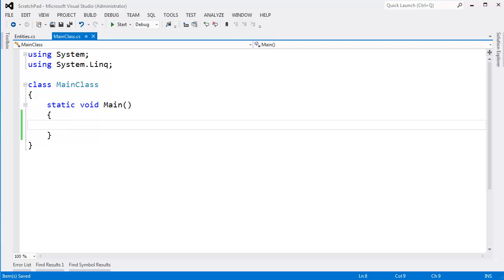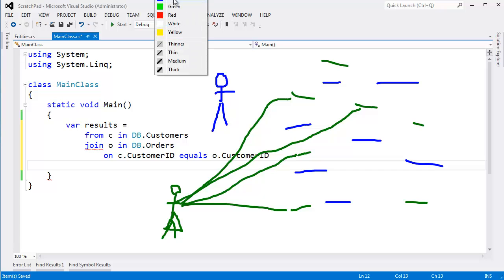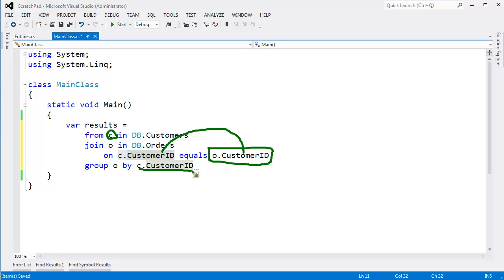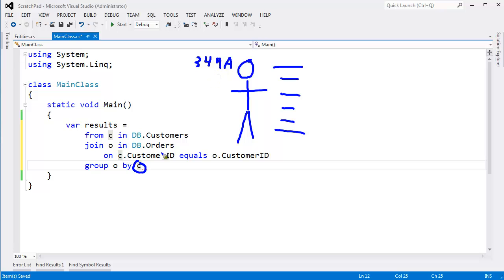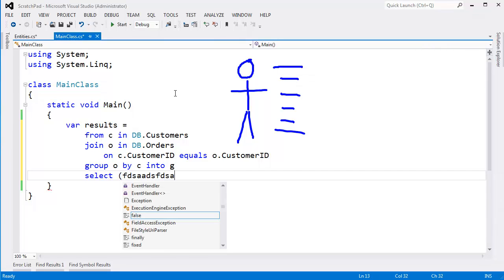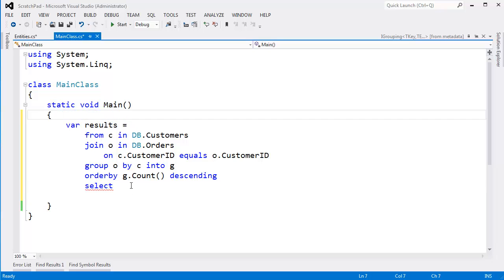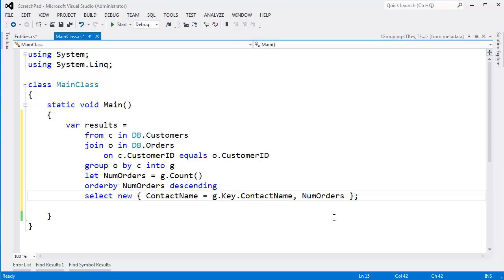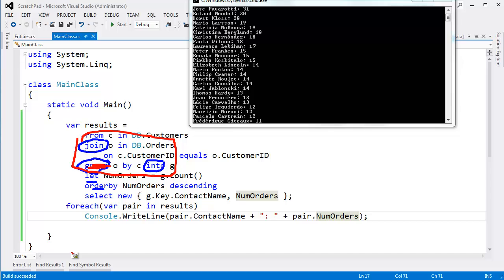LINQ Join and Group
Uses C# LINQ to show how to do a join with a group and an into clause.